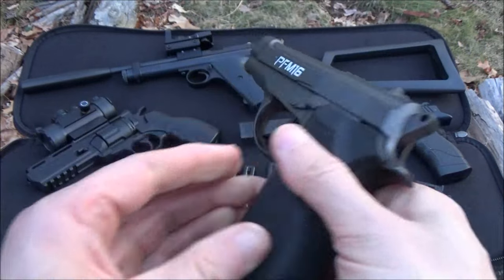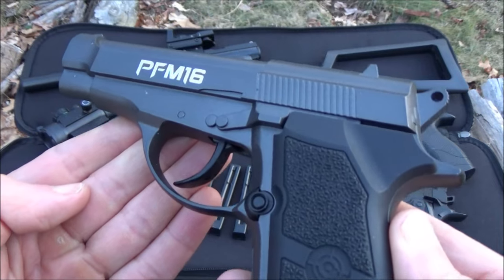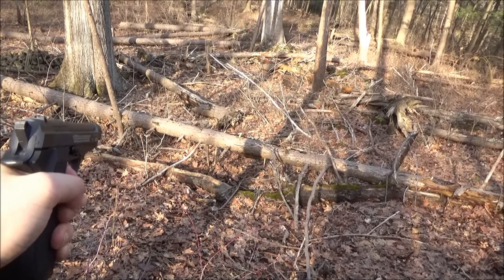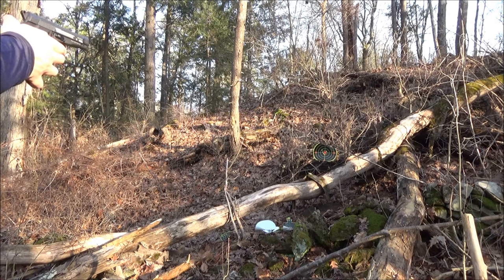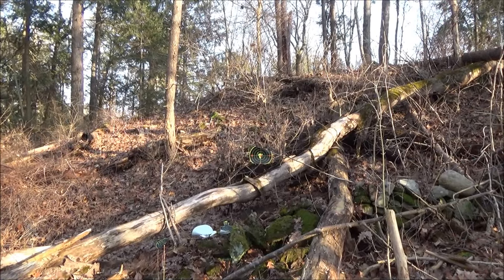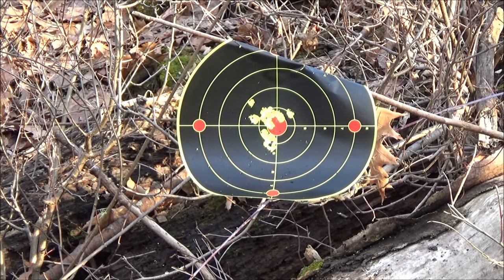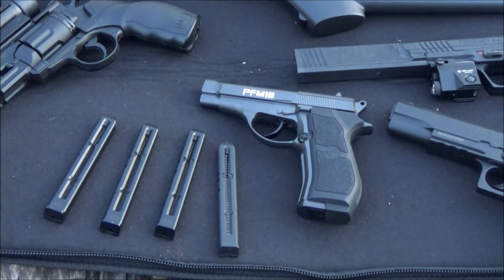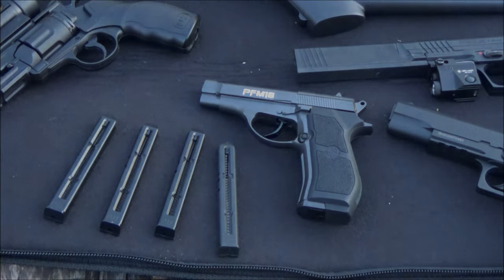Crosman PFM16 ($48) BB Gun Review (400 FPS) - Affordable Fun Plinker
CROSMAN AIR GUNS